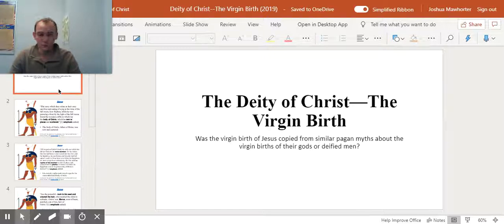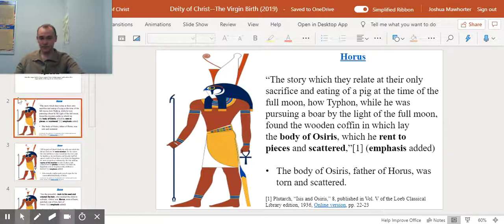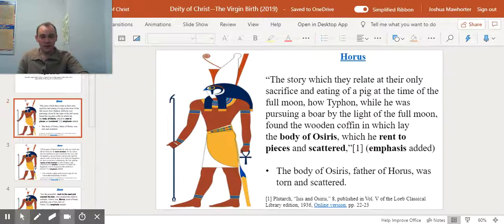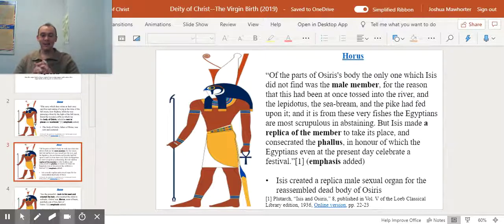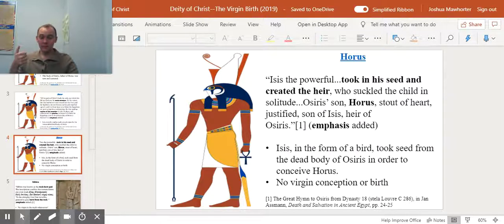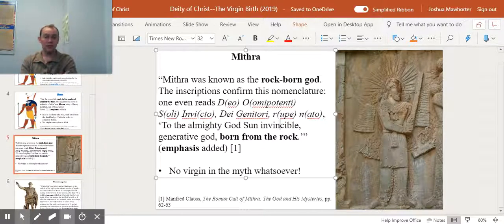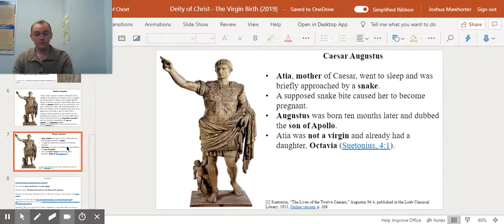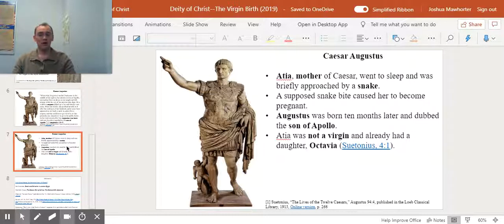Was the Virgin Birth of Jesus Copied from Pagan Myths? (Deity of Christ)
People often reveal their penchant for unbelief by the stupid and evidence-free arguments they choose to employ or repeat.

Zeitgeist (2007)

“...the character of Jesus, a literary and astrological hybrid, is most explicitly a plagiarization [sic] of the Egyptian Sun-god Horus...”

“Broadly speaking, the story of Horus is as follows: Horus was born on December 25 of the virgin Isis-Meri. His birth was accompanied by a star in the east which, in turn, three kings followed to locate and adorn the new-born savior.”

Horus

“Isis the powerful...took in his seed and created the heir, who suckled the child in solitude...Osiris’ son, Horus, stout of heart, justified, son of Isis, heir of Osiris.” (The Great Hymn to Osiris from Dynasty 18 (stela Louvre C 286), in Jan Assmann, Death and Salvation in Ancient Egypt, pp. 24-25)

Mithra

“Mithra was known as the rock-born god. The inscriptions confirm this nomenclature: one even reads D(eo) O(omipotenti) S(oli) Invi(cto), Dei Genitori, r(upe) n(ato), ‘To the almighty God Sun invicible, generative god, born from the rock.’” (Manfred Clauss, The Roman Cult of Mithra: The God and His Mysteries, pp. 62-63)

Caesar Augustus

“When Atia [Augustus’ mother] had come in the middle of the night to the solemn service of Apollo, she had her litter set down in the temple and fell asleep, while the rest of the matrons also slept. On a sudden a serpent glided up to her and shortly went away. When she awoke, she purified herself, as if after the embraces of her husband, and at once there appeared on her body a mark in colors like a serpent, and she could never get rid of it; so that presently she ceased ever to go to the public baths. In the tenth month after that Augustus was born and was therefore regarded as the son of Apollo.” (Suetonius, “The Lives of the Twelve Caesars,” Augustus 94:4, published in the Loeb Classical Library, 1913, Online version, p. 266)